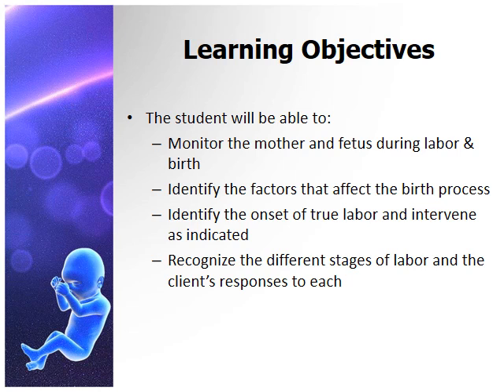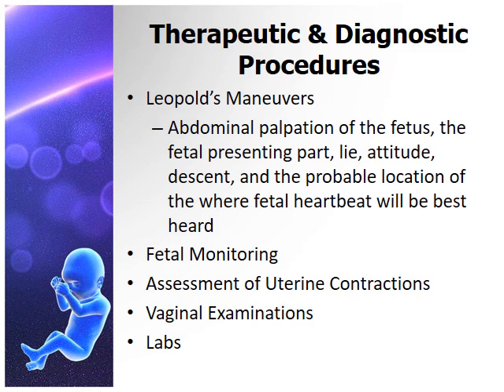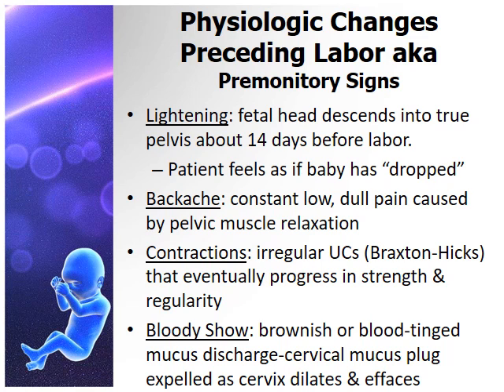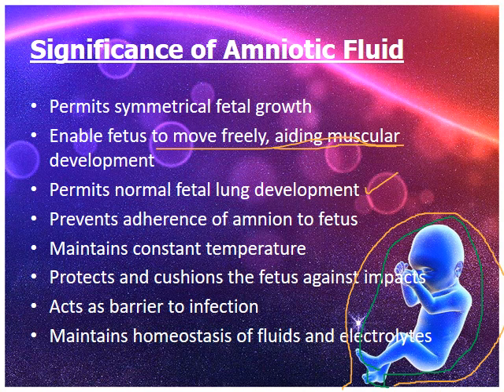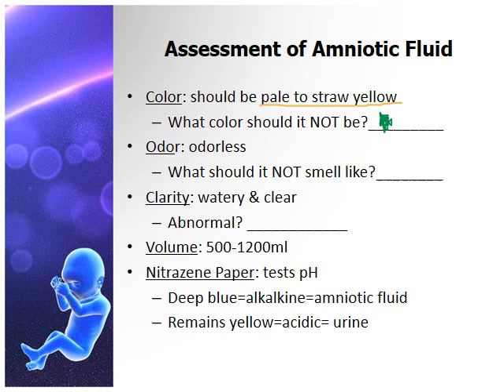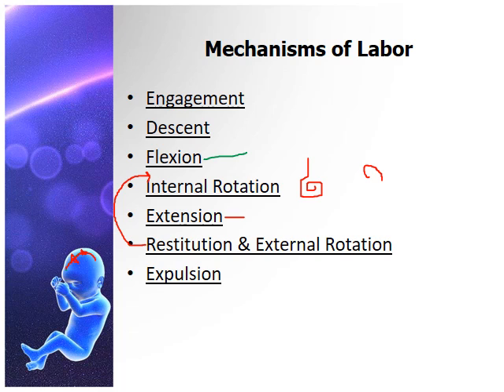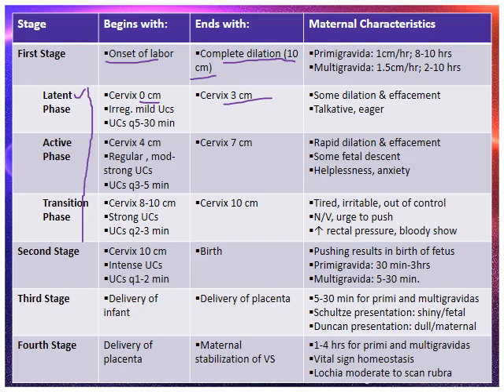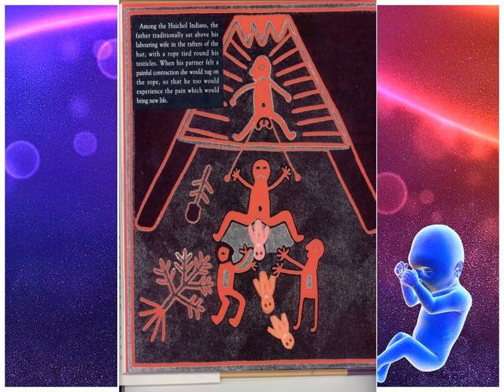Labor and Birth August 2018